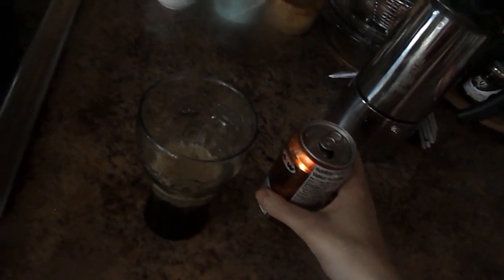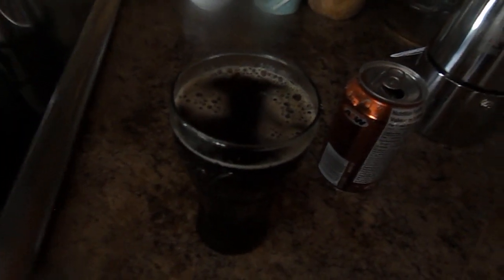How to Make A&W Root Beer Coffee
1. Pour 1/2 a can of A&W Root Beer into a glass.
2. Pour 1/2 a carafe of coffee into a glass.
Warning, It's warm. Be careful that you don't guzzle it while it's warm or hot.
There is your A&W Root Beer Coffee. Let me know if you like the flavour of this root beer. By the way, That's an adult drink, Because of the caffeine.